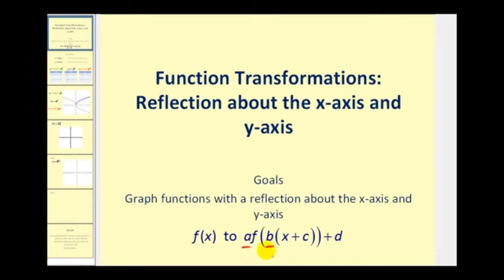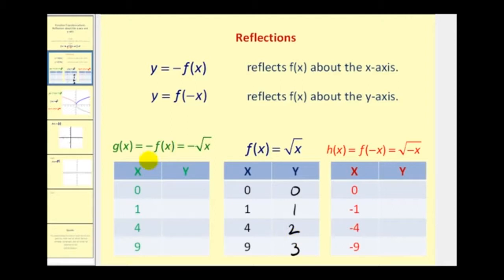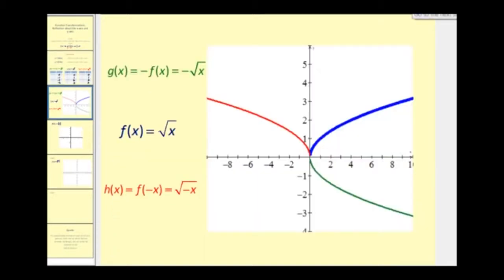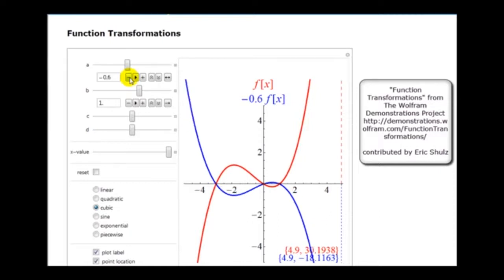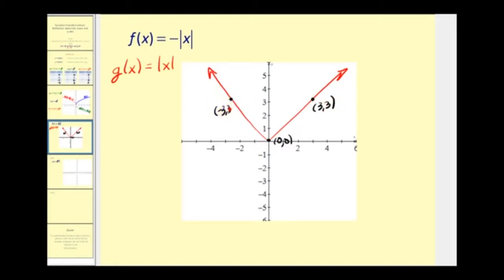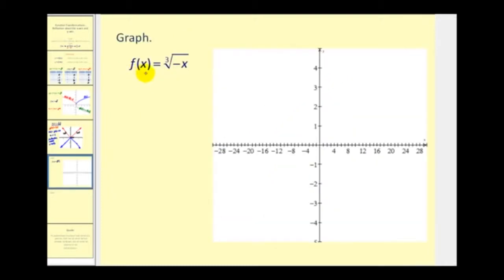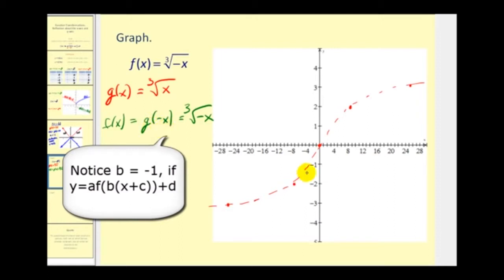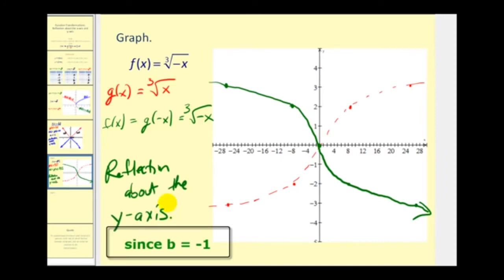Function Transformations Reflections Across the x axis and y axis